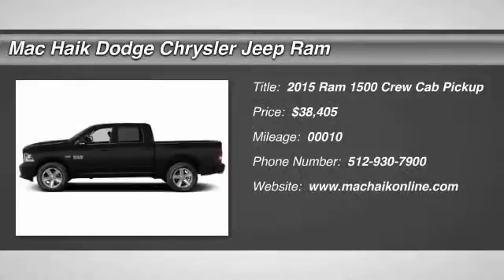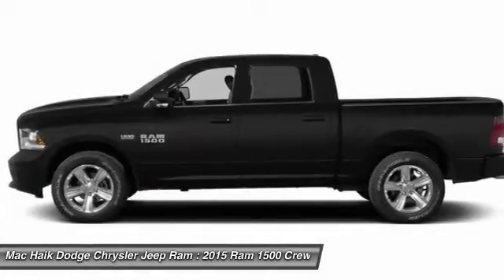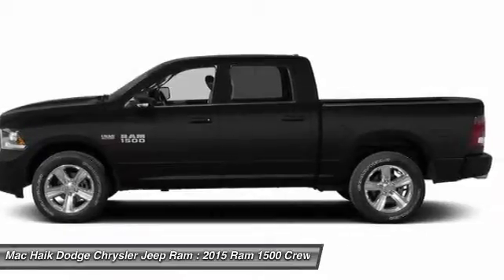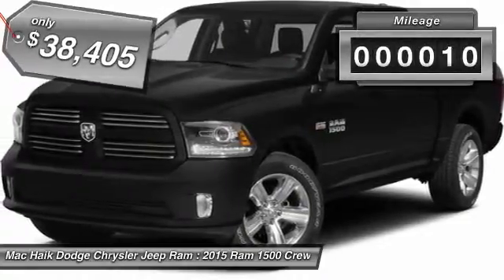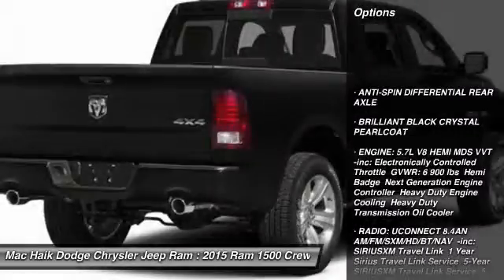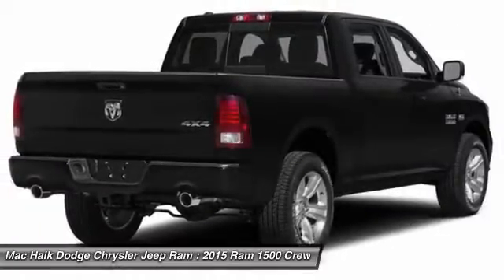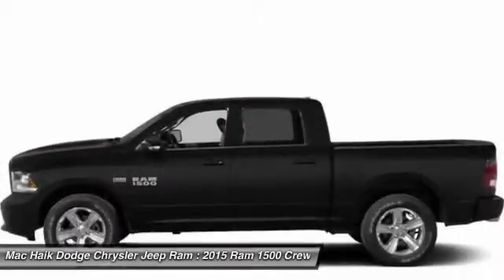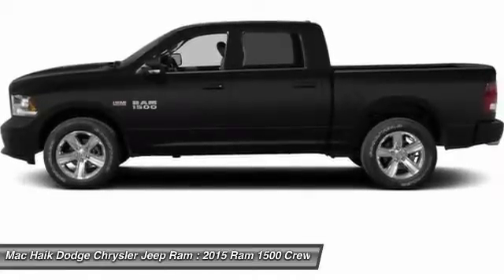2015 Ram 1500 Temple TX FS623381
5255 I H 35 South